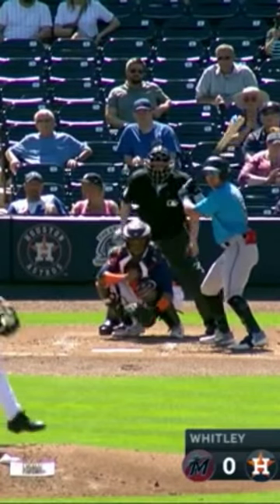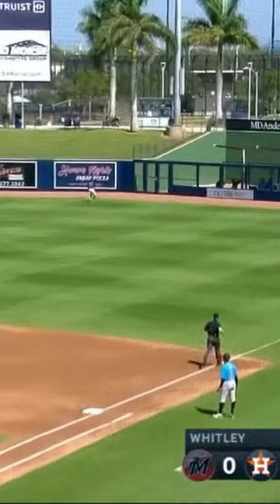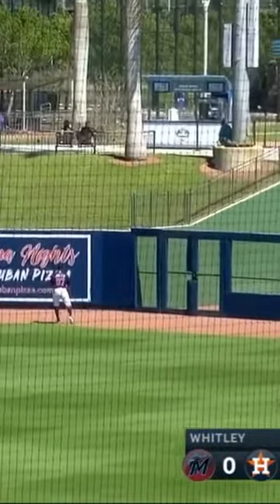Peyton Burdick’s 2 run homer